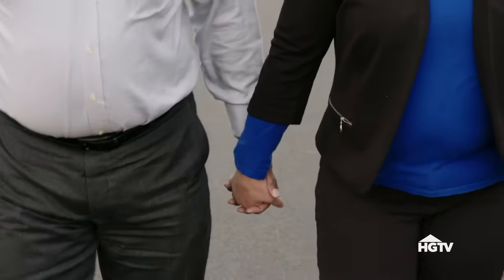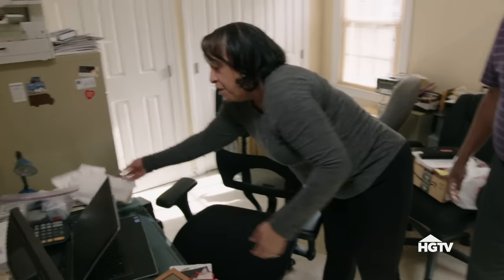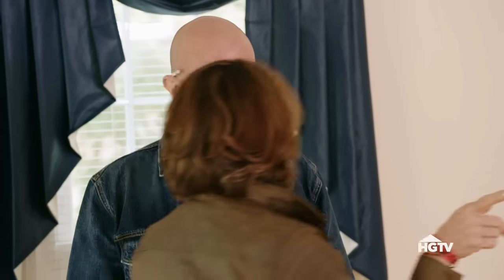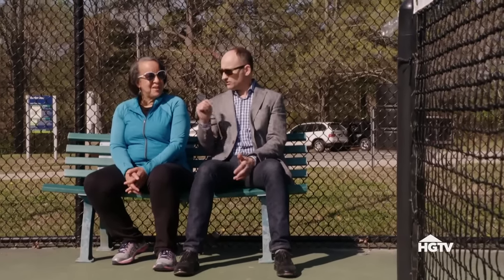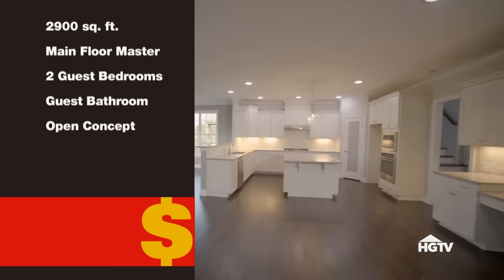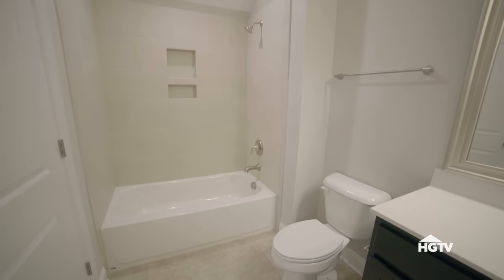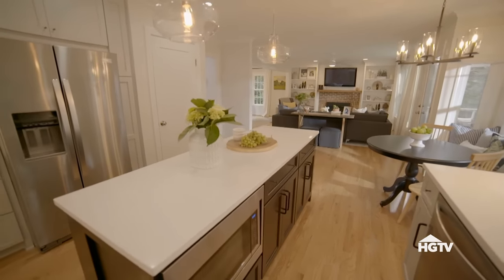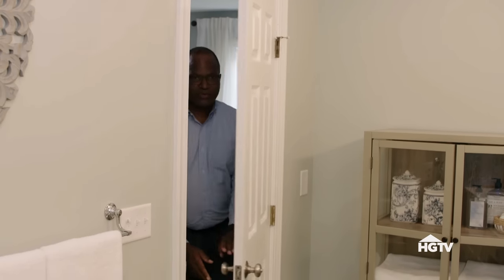Open Floor Plan Renovation on Colonial Charmer | Love It or List It | HGTV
Empty nesters disagree over whether they should improve their current home or find something smaller and easier to maintain. She can't see the potential in their closed-off quarters and hopes David can find them a new home that's great for entertaining friends and family. He, however, is holding on to the memories created in their home after raising three kids there and thinks Hilary can change his wife's mind with a simple makeover.

When a house no longer feels like home, homeowners are left with a big financial and emotional question: renovate or sell it? Love It or List It helps fed-up homeowners decide. In each hour-long episode Realtor David Visentin and designer Hilary Farr compete for the homeowners' final decision to stay or go. David's insider perspective on the real estate market helps target listings to prospective buyers, but Hilary is determined to show homeowners that, within their budget, she can transform their worn-out house into a castle they can love. If the owners decide to list it, Hilary's hard work adds to the home's resale value. It's a tough decision either way. Which choice would you make?